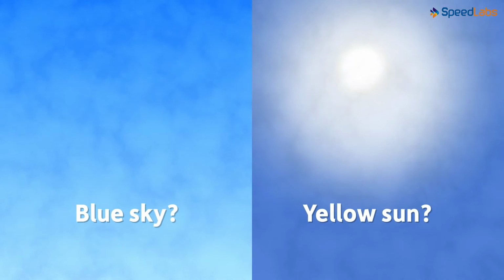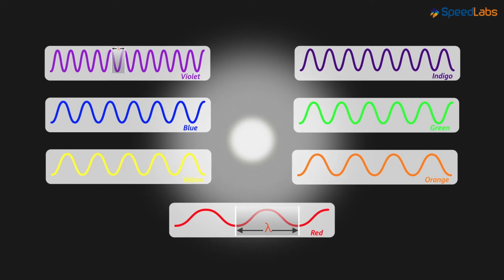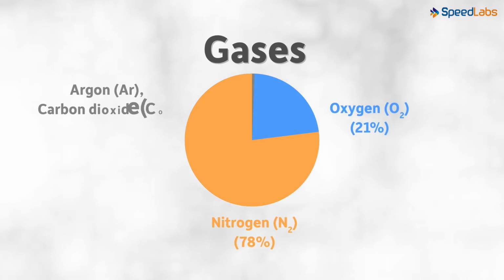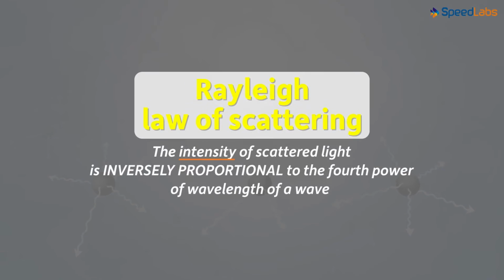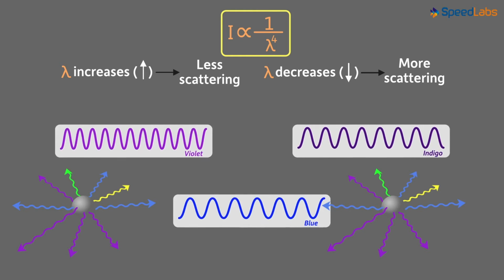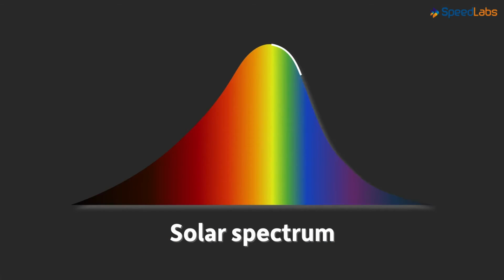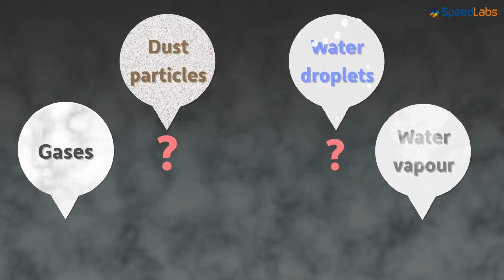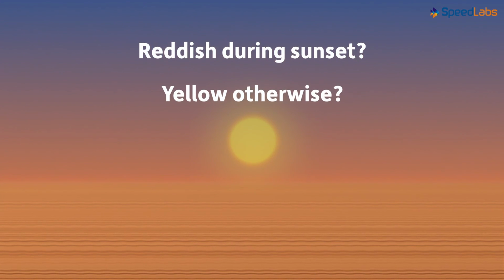Class-10-Science-Ch-2-Human Eye & Colourful World-Topic- Why is the sky blue CBSE 10